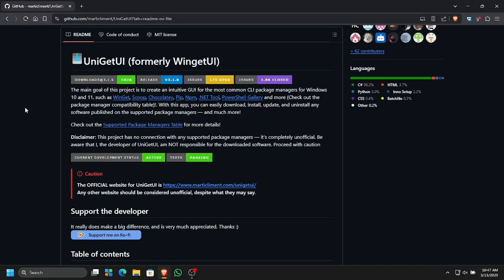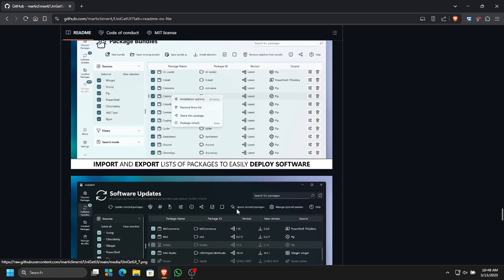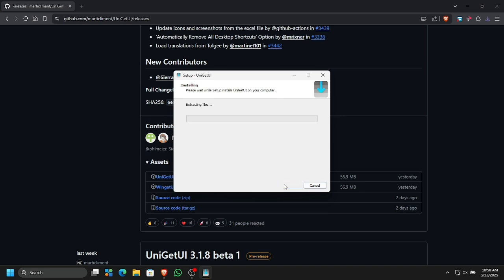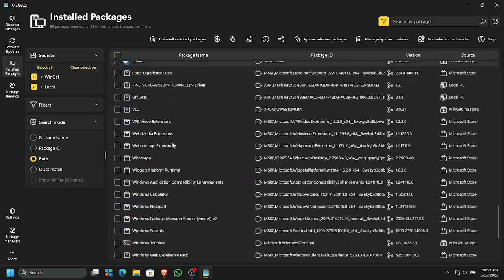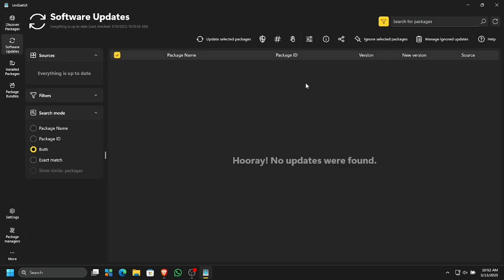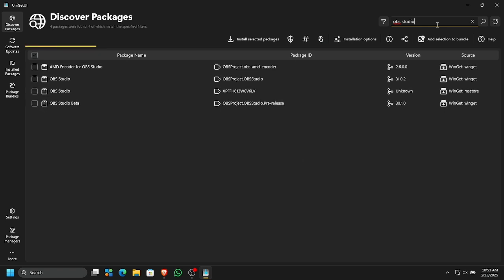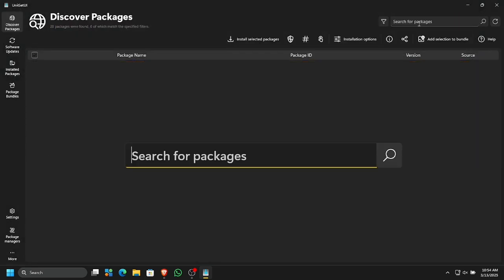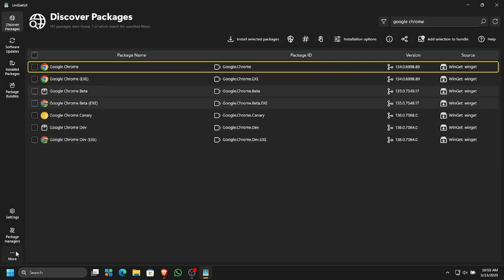HOW TO UPDATE AND INSTALL WINDOWS APPS ALL IN ONE PLACE | BEST ALTERNATIVE TO THE MICROSOFT STORE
THE MICROSFT STORE IS NOTHING LIKE THE PLAY STORE OR THE APP STORE. HOWEVER, YOU CAN DOWNLOAD SOME APPS FROM IT BUT UPDATING THEM IS ANOTHER ISSUE. SOME PACKAGE MANAGERS LIKE WINGET SCOOP CHOCOLATELY ARE USEFUL ALTERNATIVES BUT THERE COMMAND LINE INTERFACE IS NOT FOR EVERYONE. LUCKILY, WE HAVE UNIGETUI WHICH IS A GRAPHICAL USER INTERFACE FOR ALL THOSE PACKAGE MANAGERS IN ONE PLACE. KIND OF AN ALTERNATIVE TO THE MICROSOFT STORE WHICH ACTUALLY WORKS AND UPDATES MOST OF YOUR APPS. ENJOY!

LINKS:

UniGetUI